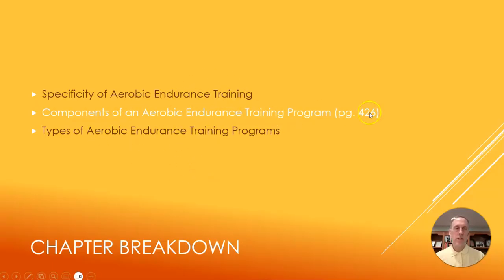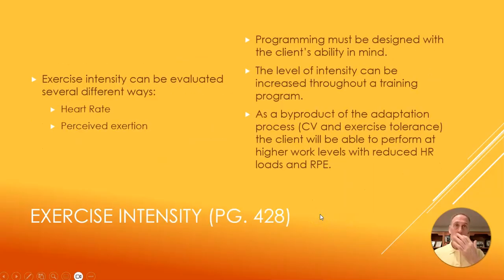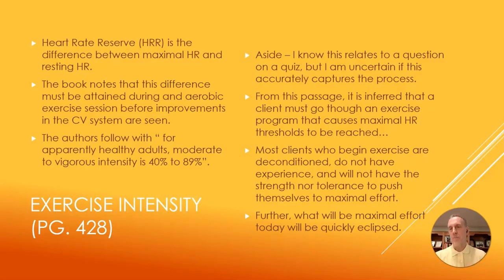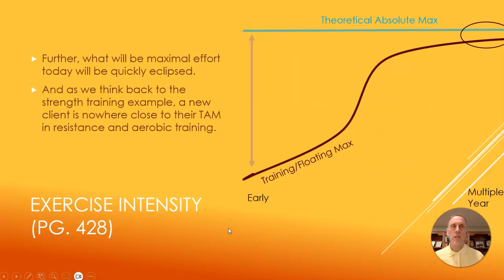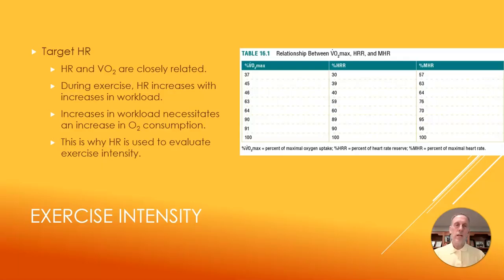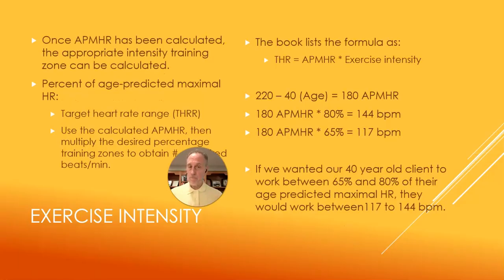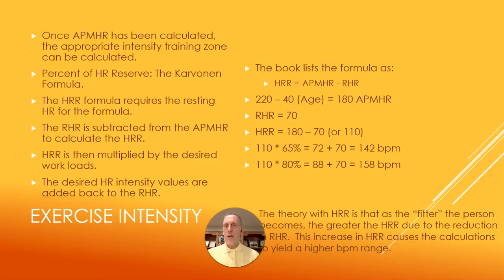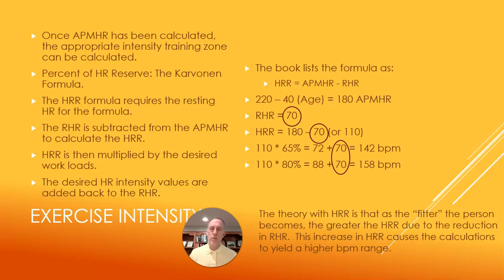NSCA Ch#16 Presentation #2 Components of Aerobic Exercise HR Calculations